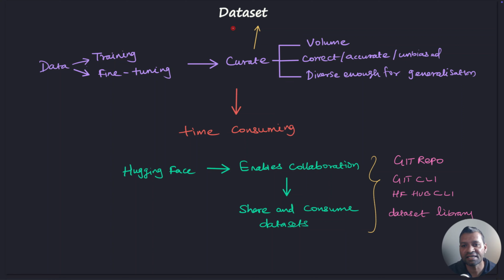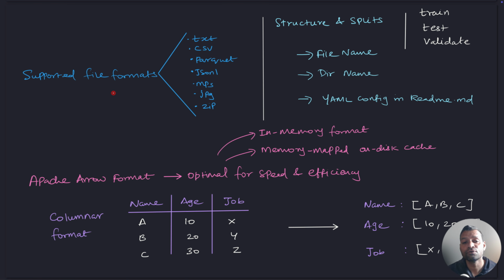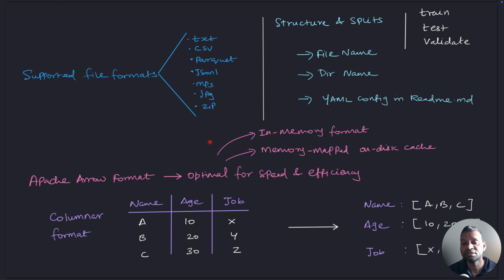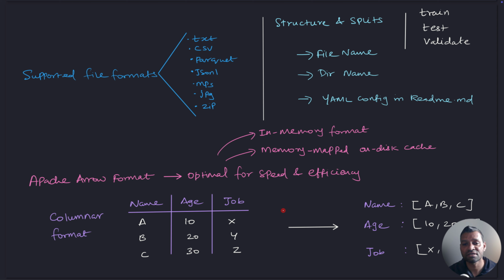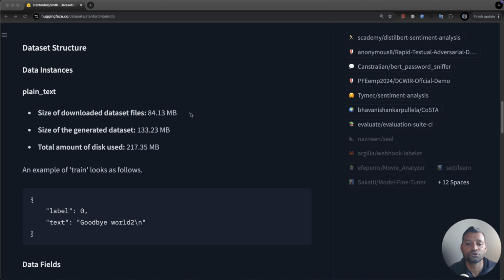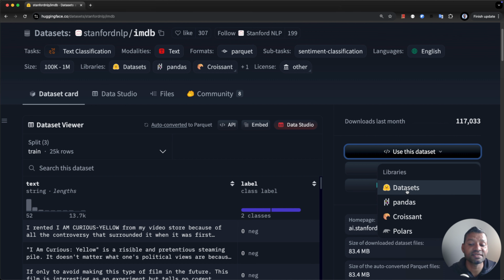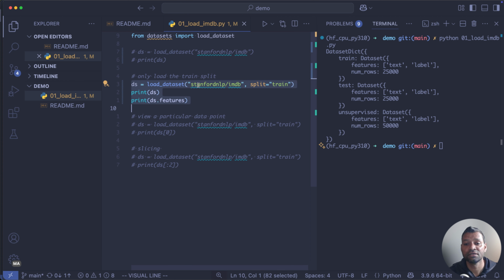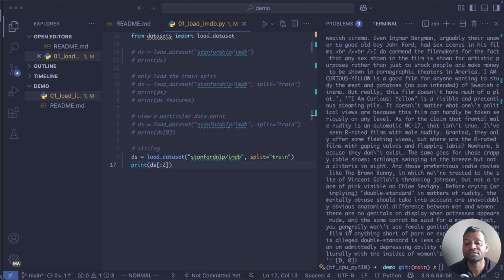Hugging Face: Dataset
Dataset is curated data used for training and fine-tuning AI models. In this video, we explore what Hugging Face offers on the dataset side.